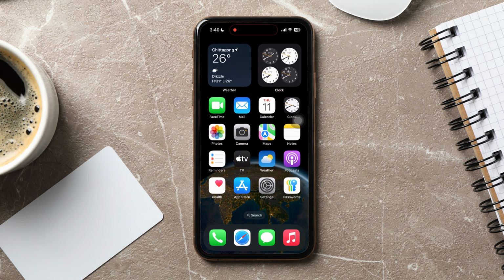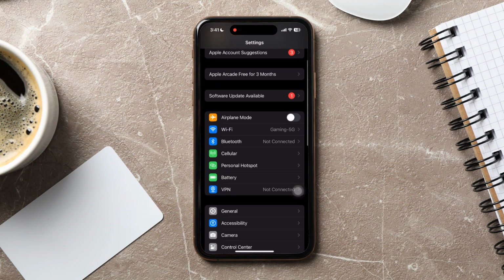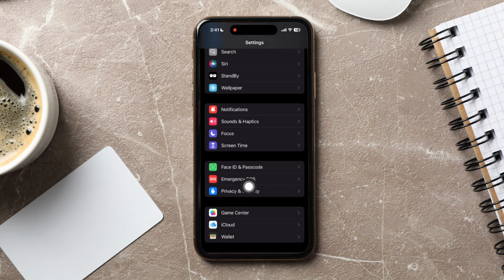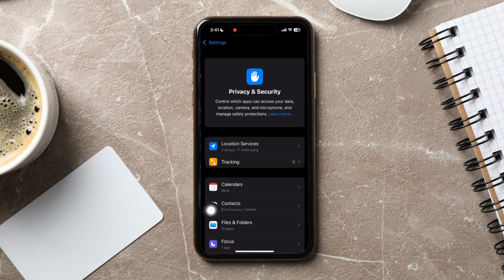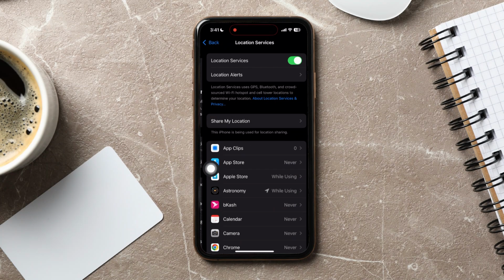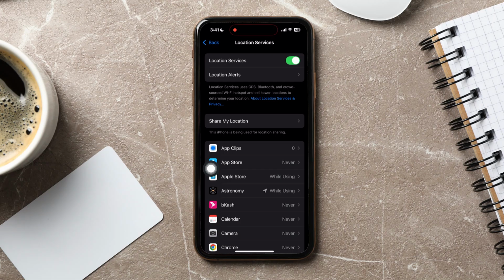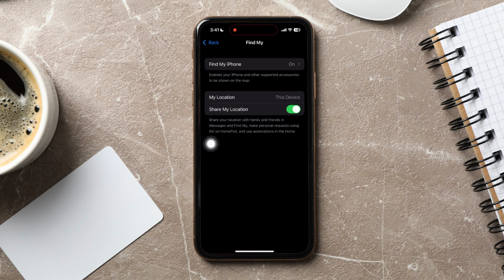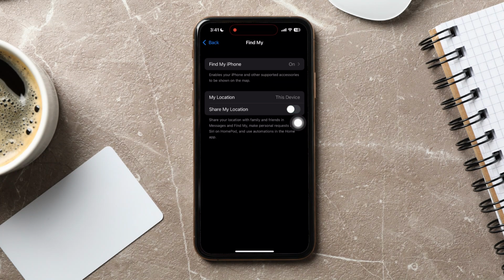How To Turn Off Location Sharing On iPhone 2026 (Step-By-Step Tutorial)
Today I'll walk you through how to turn off location sharing on iPhone so you can take control of your privacy settings. You'll learn exactly where to find the location services menu, how to disable location sharing for specific apps, and how to stop sharing your location with friends and family through Find My and Messages. We'll cover both the main location services toggle and the individual app permissions, plus I'll show you how to turn off location sharing without others knowing. This step-by-step tutorial makes it easy to manage your iPhone's location privacy settings and decide exactly which apps can access your location data.